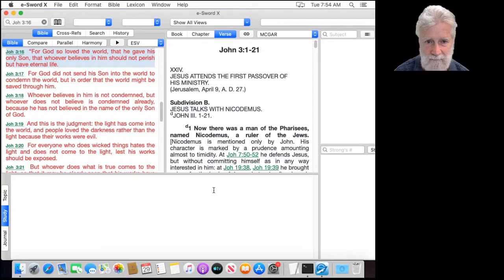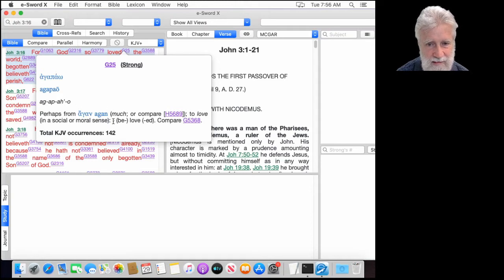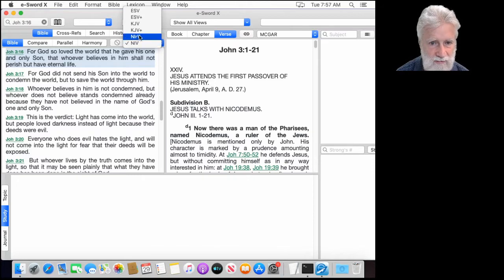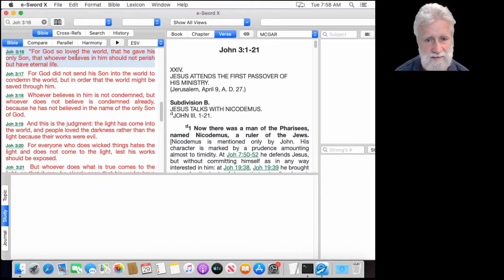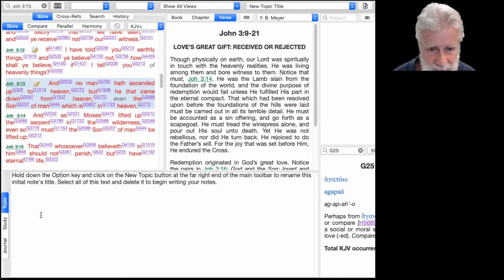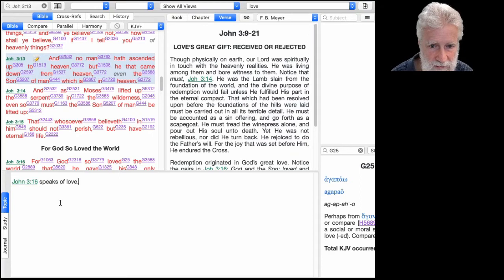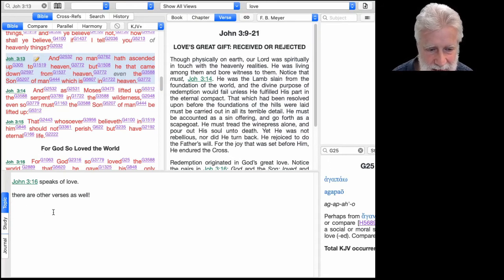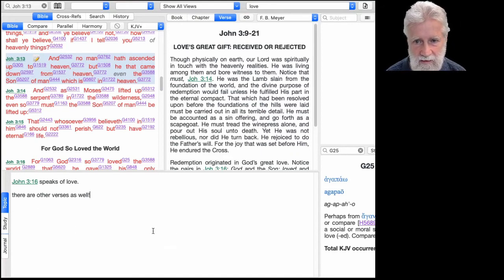Exploring e Sword on MacOS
A brief look at the e-Sword for MacOS application.  We look at the ESV+ and KJV+ extra features, install a premium Bible translation and try out the three different styles of editors.